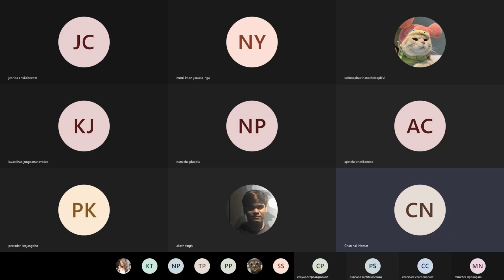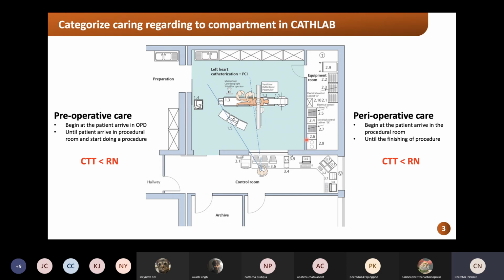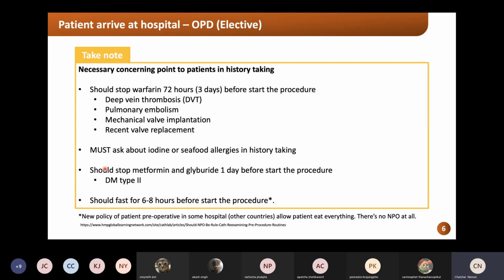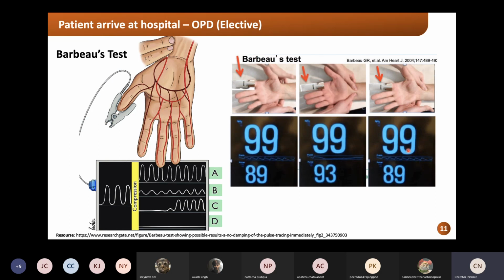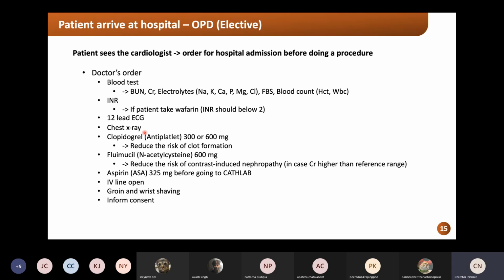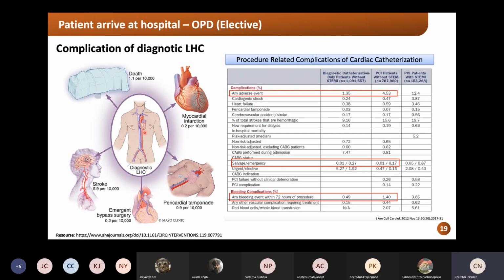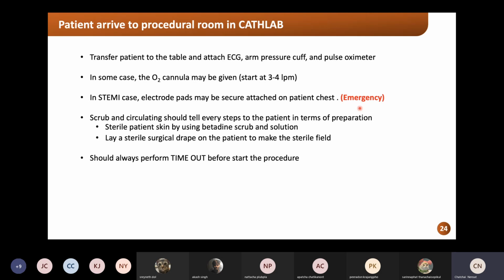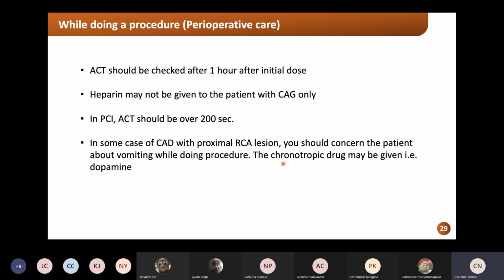T4 Preop and periop 20220119